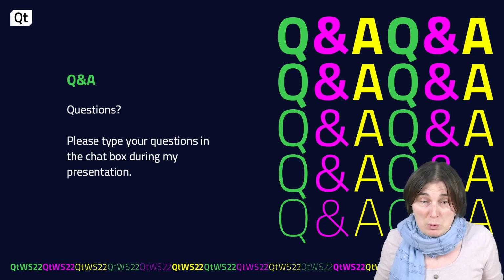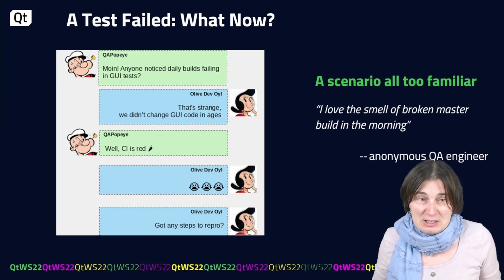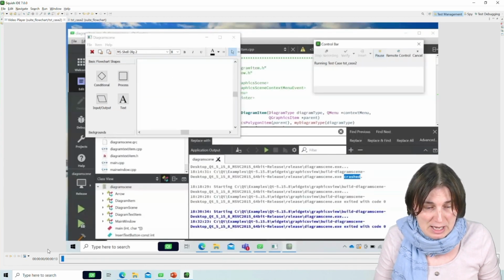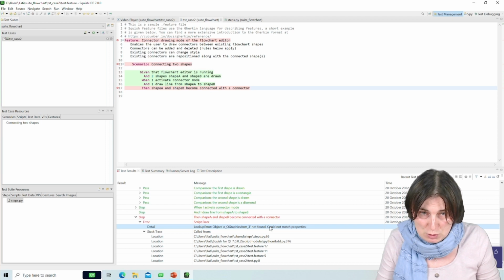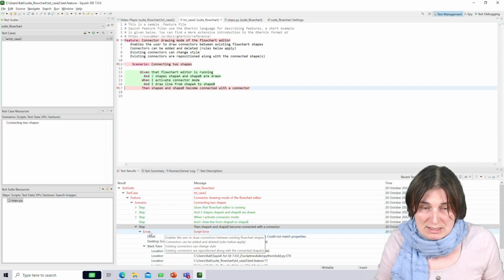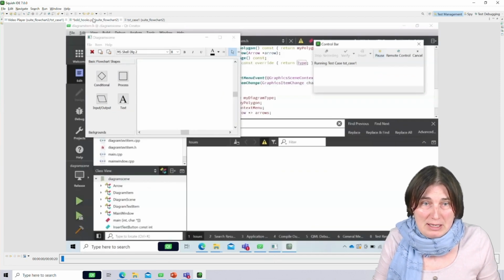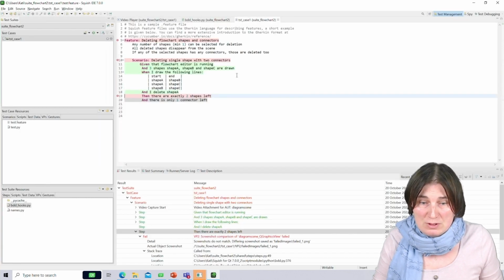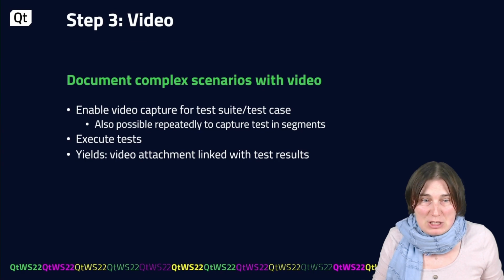Tests, Failures, and Videotape | Enhance Existing GUI Tests and Infrastructure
In this talk, we will discover how to enhance existing GUI tests and infrastructure. We will accomplish this by capturing the behavior of Qt applications in the form of visual and/or multi-media content. We will also take a look at some examples of how to use this visual (non-textual) data to reproduce GUI bugs easily and debug test failures more efficiently.

When a daily report from continuous integration running GUI tests of your Qt application blinks red in the morning, it's usually time to get down to work and use any means necessary to find out what led to the test failure. Sometimes however, traditional debugging and tracing techniques in textual form (such as logging, verbose error output or stack traces) fall short when it comes to ensuring debuggability and traceability. Different, more efficient methods are needed.

Some say that a picture is worth a thousand words. Can a picture (in the form of screenshot) perhaps help us capture the scene of GUI test failure more precisely than any text output can? If yes, can we do even better with a moving picture and record the events leading to the test failure with video capture? What are some practical examples of using videos captured by our GUI tests?

That, and more, is what we are going to find out in this talk and demo.